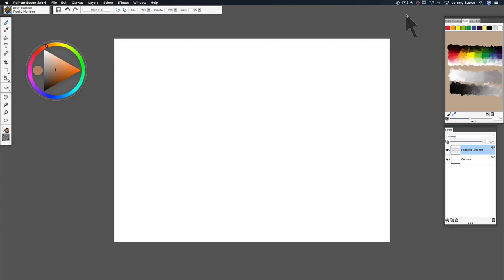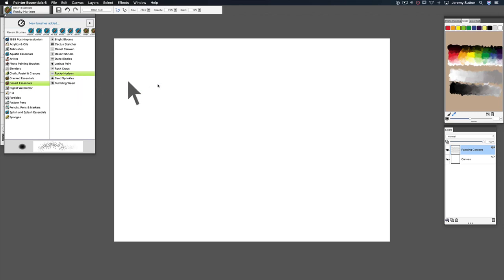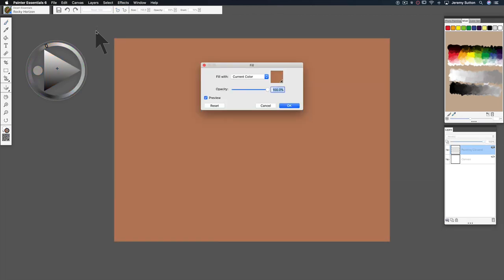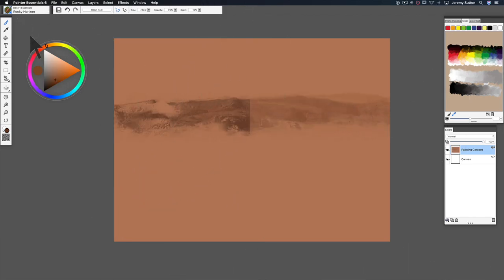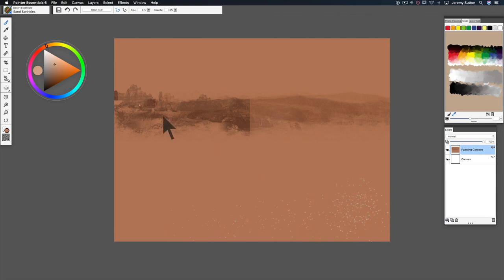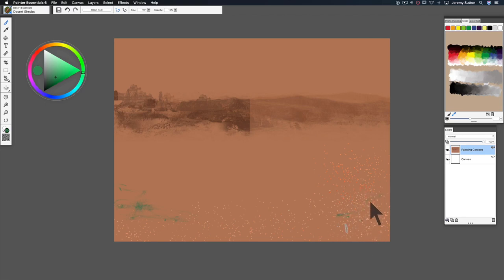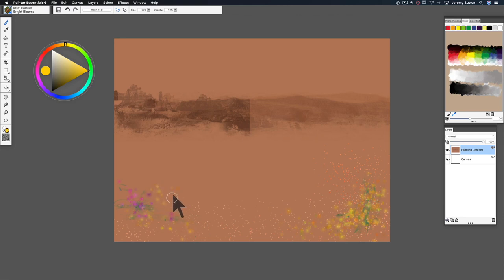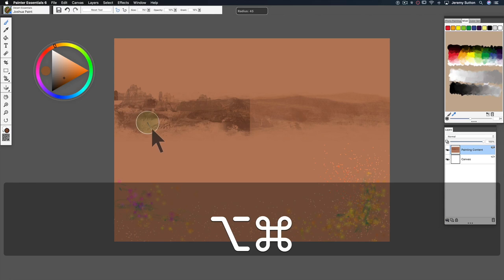How to use the Desert Brush Pack Tutorial for Painter Essentials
Paint a scene from the Wild West with realistic prickly cactus, desert shrubs and tumbleweeds blowing across your canvas. This brush pack is loaded with everything you need to create from scratch, or add authentic wear and tear to any painting with these dry and rough brushstrokes.